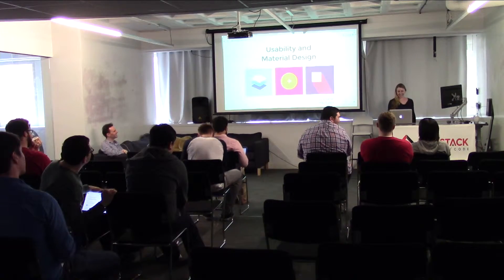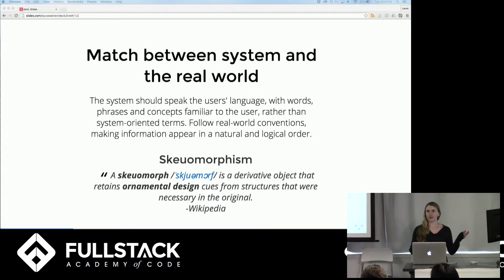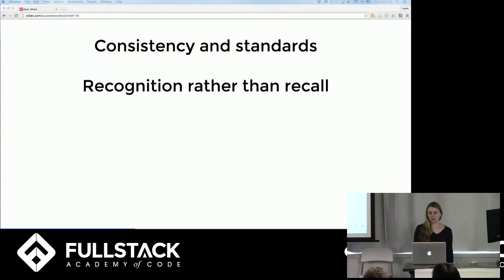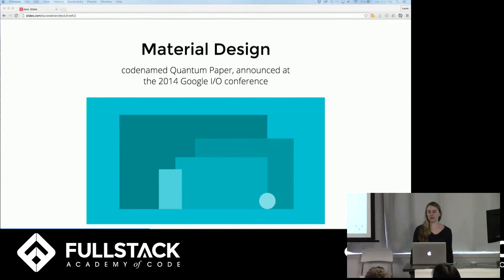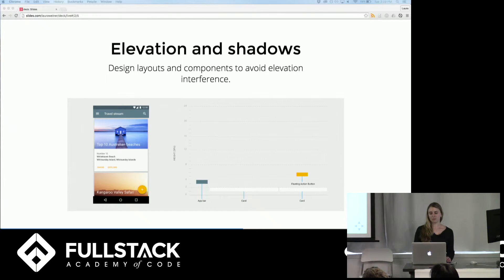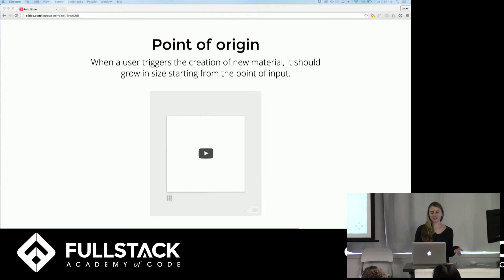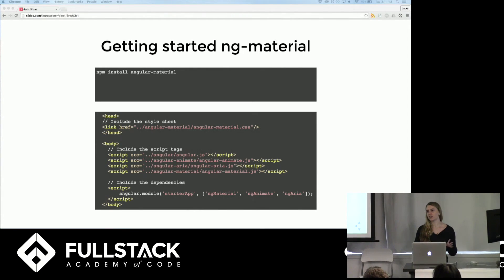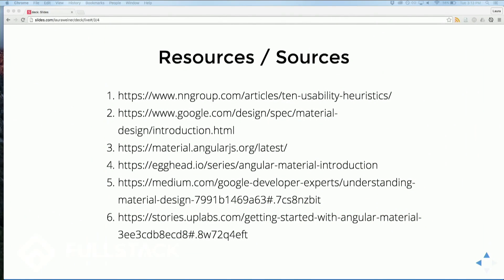Material Design Tutorial - Material Design in the Context of Usability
Material Design (codenamed Quantum Paper) is a codification of a design language that keeps all Google designs consistent. It was developed in 2014 with the goal of allowing a unified experience across all platforms and devices. In this Material Design Tutorial, we provide a brief overview of Jakob Nielsen's 10 heuristics for user interface design and then discuss Material Design in the context of general usability.

Watch this video to learn:

- What is Material Design
- Some aspects of the Material Design world
- How to implement Material Design into your next project